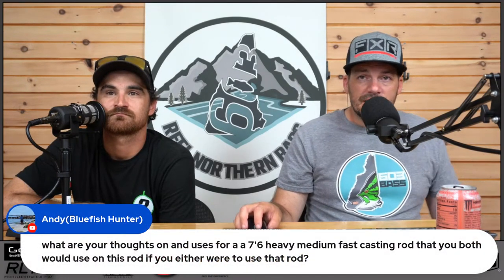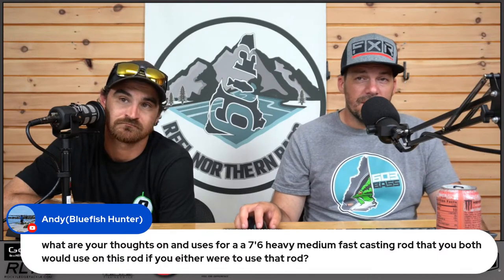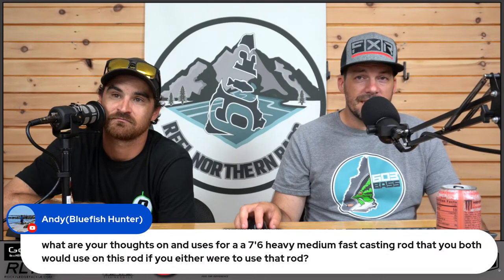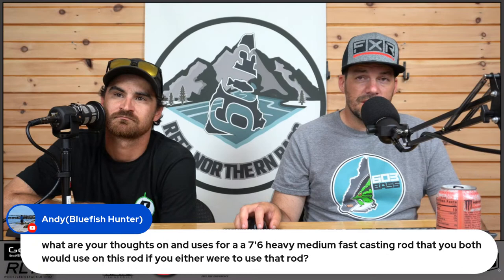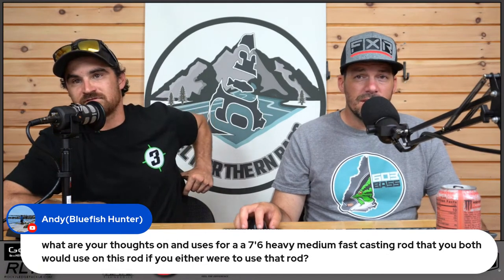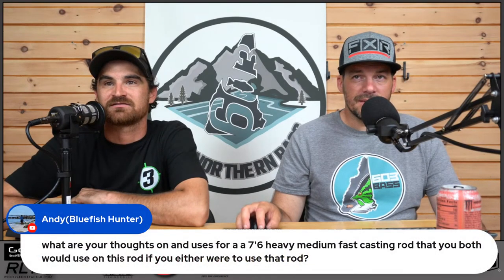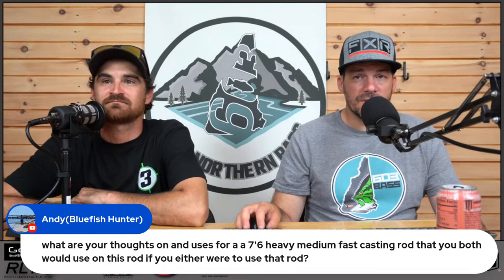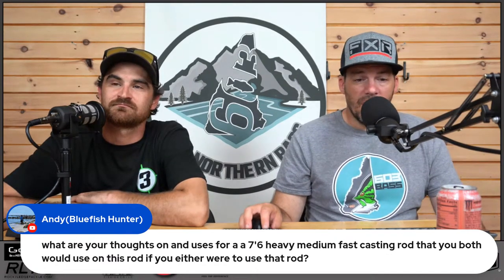Top Fall Baits for Smallmouth! - Reel Northern Bass Talk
Last week we talked about the top baits for fall largemouth bass, and this week we turn our attention to the top fall baits for smallmouth bass! The fall transition is happening with some bites going off better than others. It's always good to think of these things ahead of time so you can order what you want before everything is out of stock, and make the most of the fall bite while you can!

If you would like to donate directly to the channel for the livestream (or just because you rock and want to support the channel) instead of through YouTube, you can send it to my Venmo or PayPal! And THANK YOU for the support!